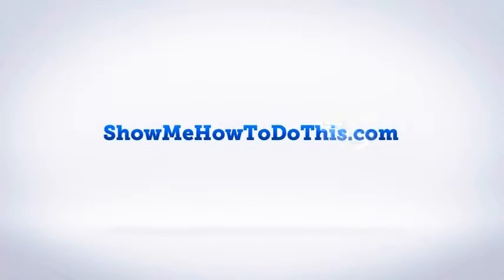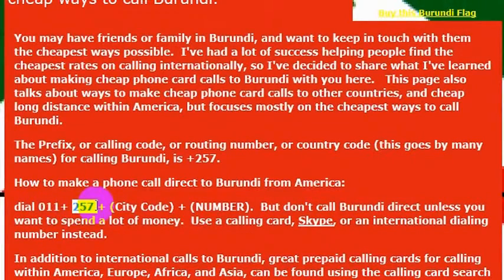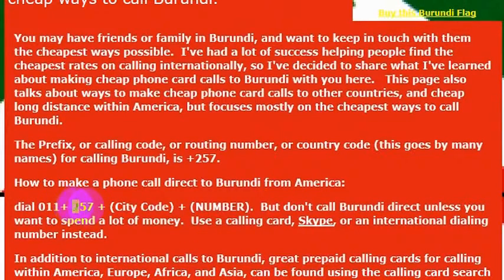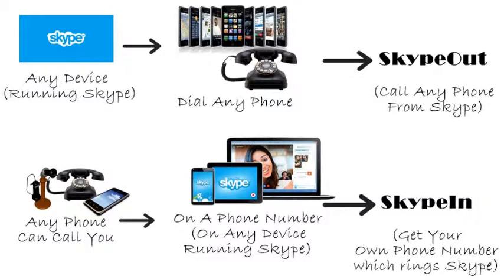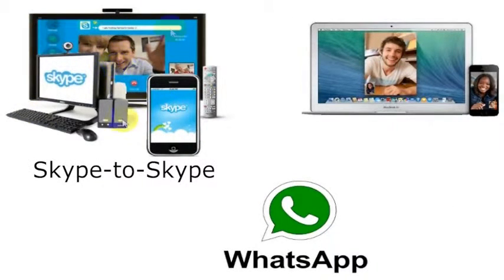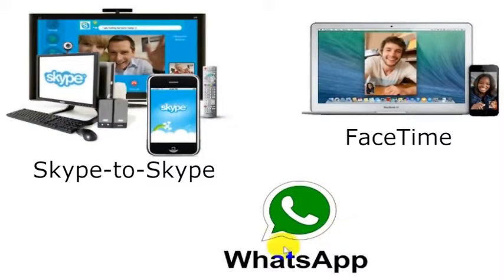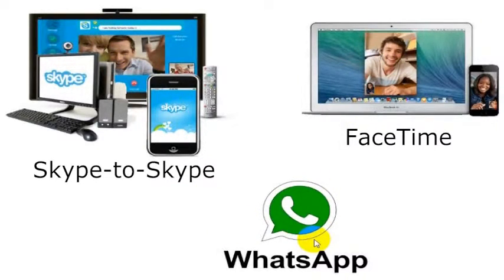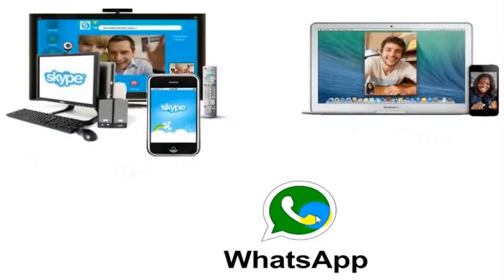How To Call Burundi From America (USA)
How to Call Burundi from anywhere in the United States